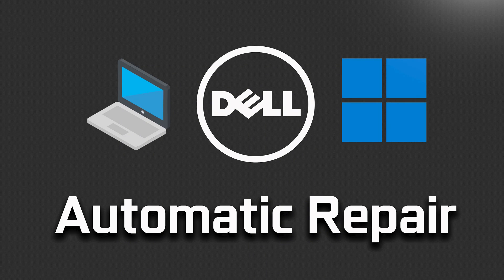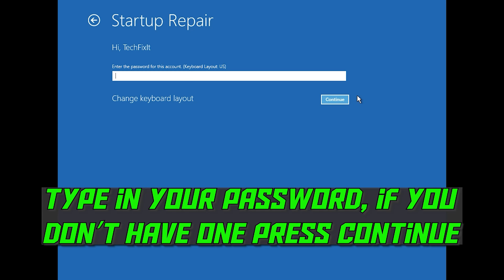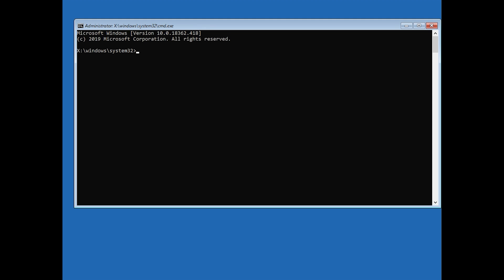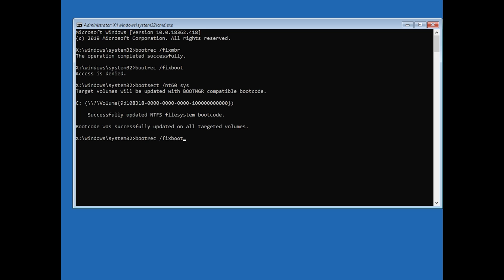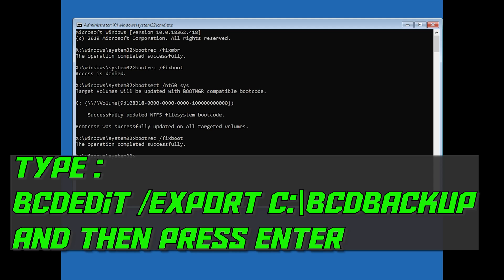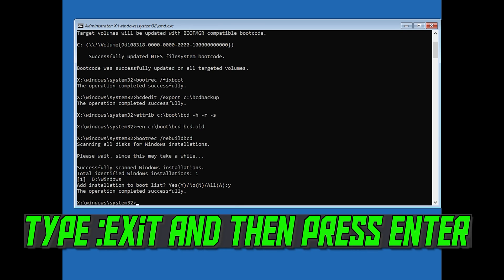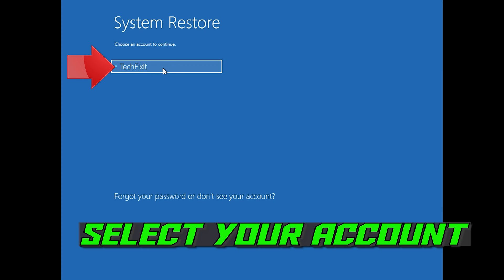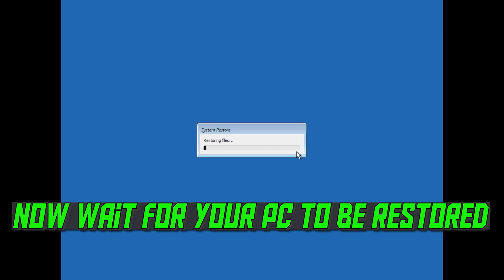How To Fix A Dell In A Preparing Automatic Repair Restart Loop in Windows 11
Preparing Automatic Repair Windows 10 Dell Laptop in Windows 11 2026 Tutorial

New versions of the Windows Operating System have quite a track record of being highly unstable and buggy when they are first released to the general populous, and Windows 11 did nothing but add to this reputation. When it came out, Windows 11 was simply riddled with problems and issues, one of which was the “Preparing automatic repair” loop. The “Preparing automatic repair” screen is the screen that a Windows 11 user sees when something goes wrong with their computer and Windows 11 attempts to fix it by itself.

Users who suffered from the “Preparing automatic repair” loop would be able to successfully install and use Windows 10, but only until their first reboot. As soon as they rebooted their computer after the installation of Windows 10, they would see the “Preparing automatic repair” screen, after which their computer would force reboot and the Windows fill fail to start, and so on.

Commands:

bootrec /fixmbr
bootrec /fixboot
bootrec /rebuildbcd

This windows troubleshooting guide will work on Windows 11, operating systems and desktops, laptops, tables and computers manufactured by the following brands: , Dell, Hewlett Packard, MSI, Alienware, MSI, Toshiba, Acer, Lenovo, razer, huawei among others.